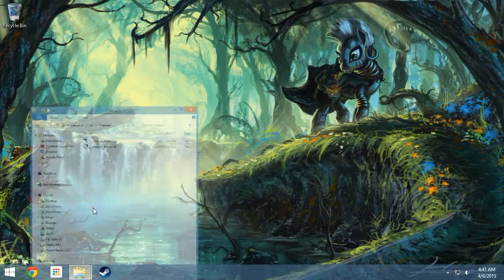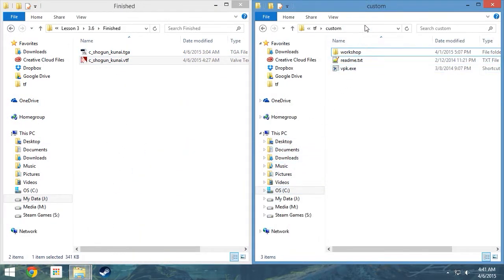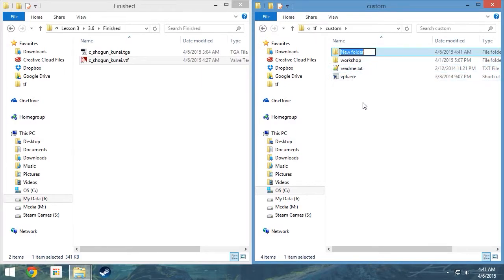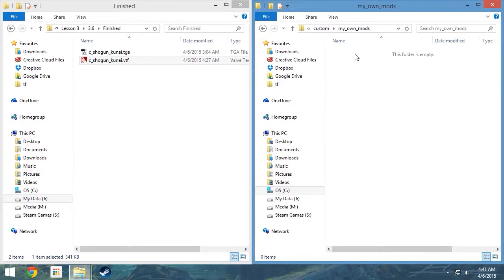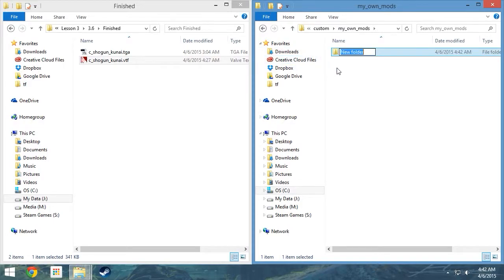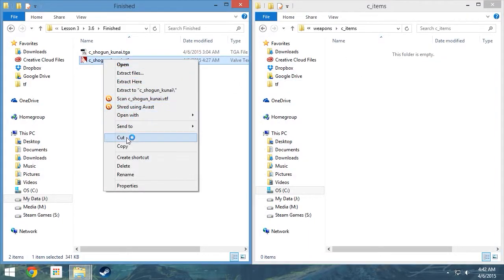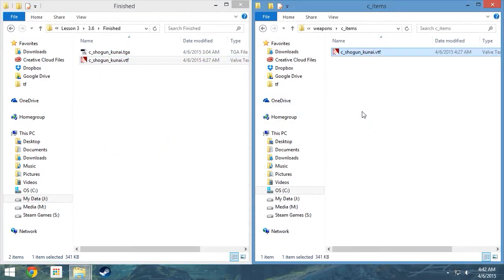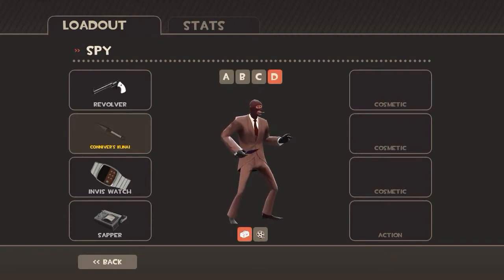How To Create Texture Mods for TF2 - Lesson 3.6 Installing and Testing Your New Mod in TF2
This is lesson 3.6 Installing and Testing Your New Mod in TF2 of the tutorial series on How to Create Texture Mods presented by MLPTF2Mods.com. As mentioned, this is a lesson series. Be sure you have watched all the previous lessons in the series before viewing this one.